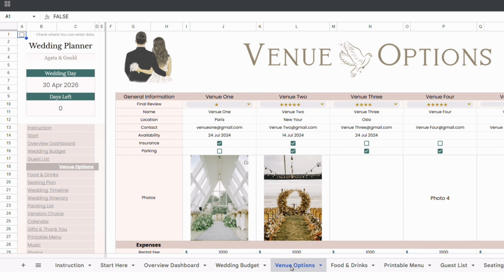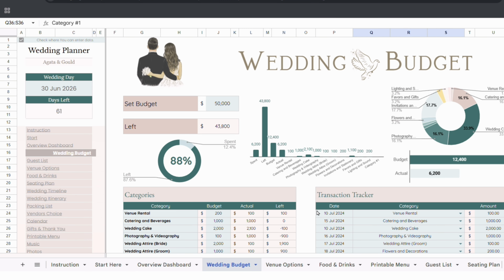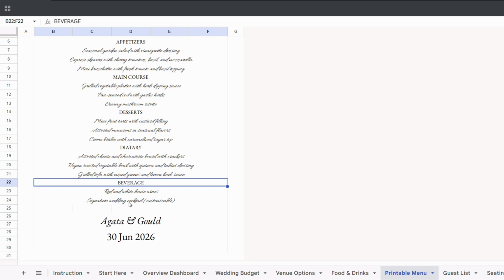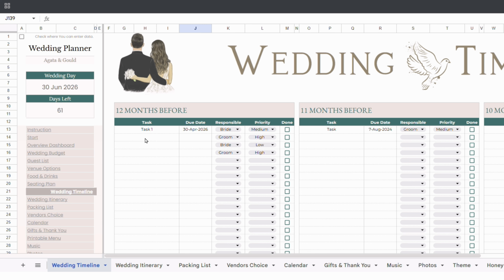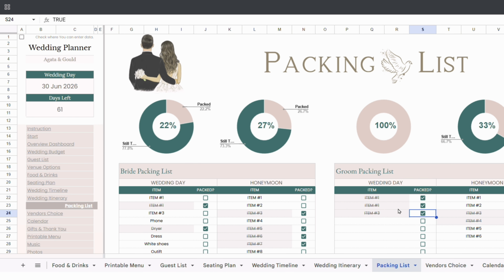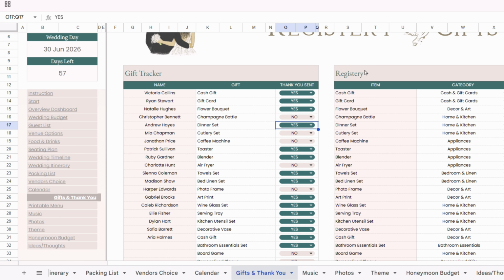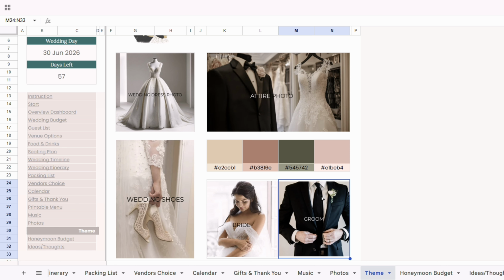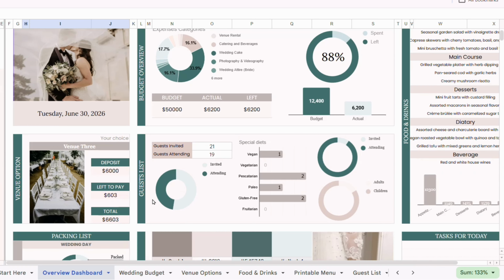Wedding Planner Google Sheets: The Ultimate Step-by-Step Tutorial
Planning your big day doesn't have to be overwhelming! In this video, I’ll show you how to use the ultimate Wedding Planner Google Sheets template to organize every detail of your wedding in one place. Whether you're managing a wedding budget, tracking your guest list, or creating a wedding timeline, this wedding planning spreadsheet is designed to save you time and stress.